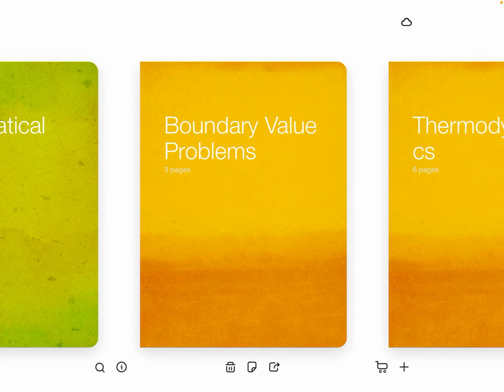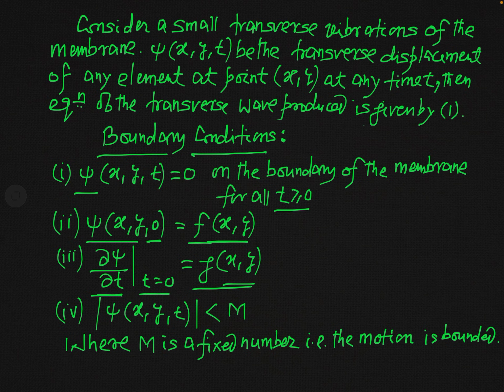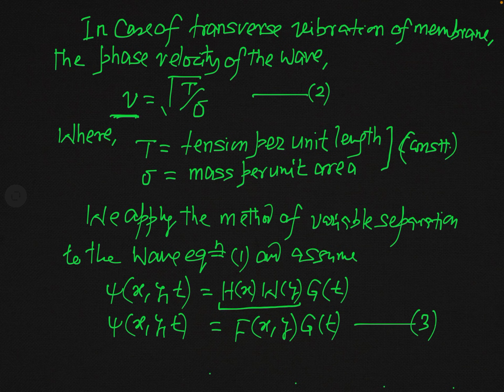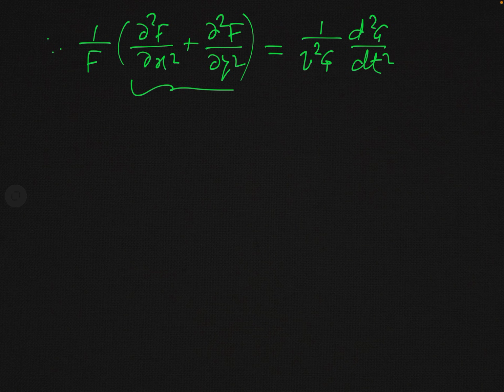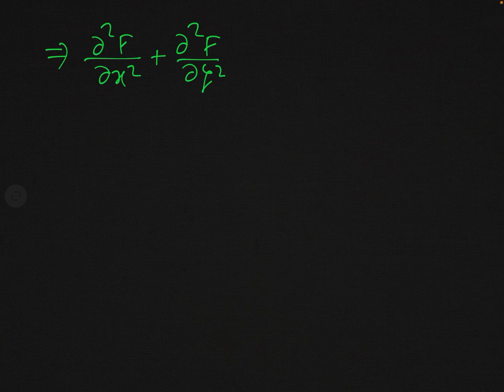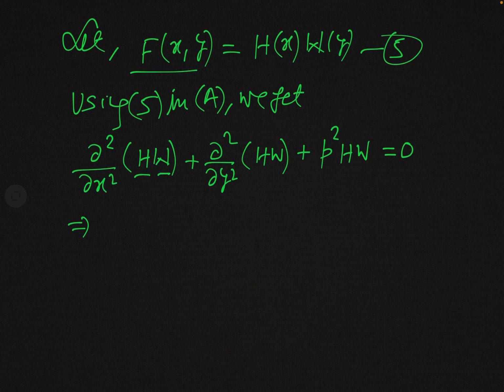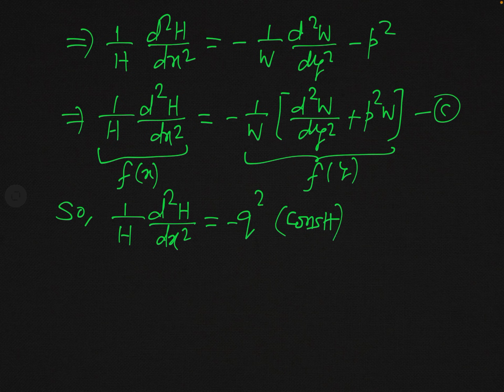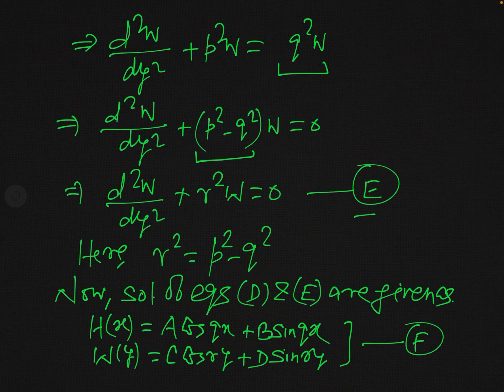Boundary Value Problems - Two Dimensional Wave Equation / Variable Separation Method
This is completely voluntary, these donations can help increase the quality of the videos and the lectures overall. Boundary Value Problems - Two Dimensional Wave Equation  / Variable Separation Method

Applying the technique of variable separation, the two-dimensional wave equation in cartesian coordinates has been solved, with reference to the transverse vibration of a stretched membrane.